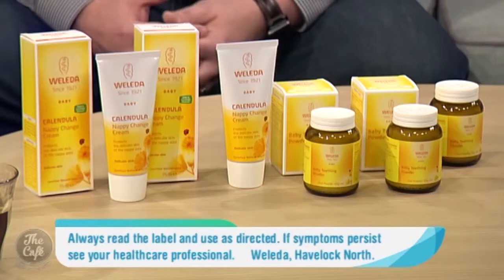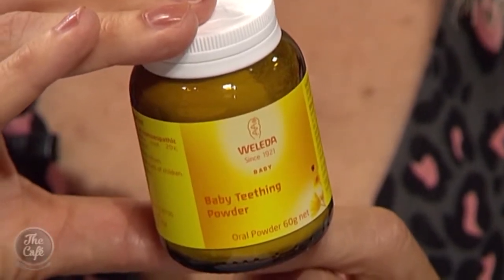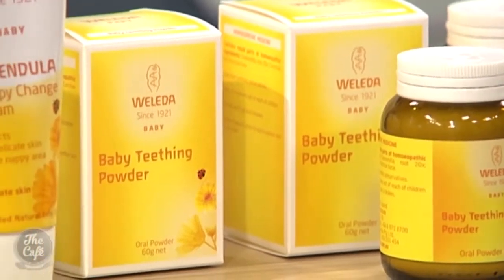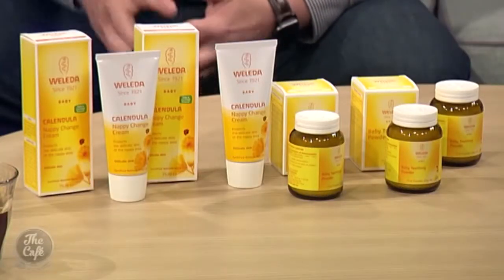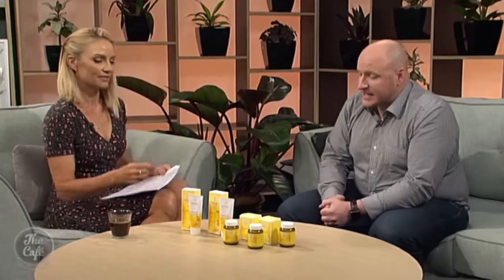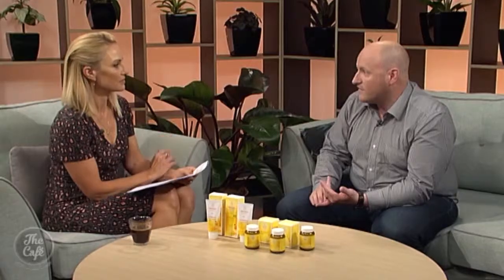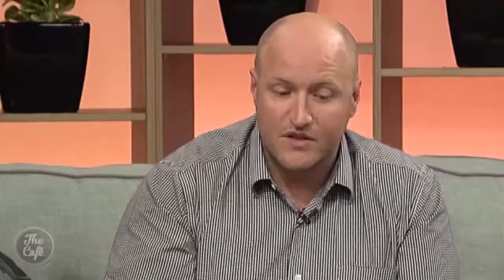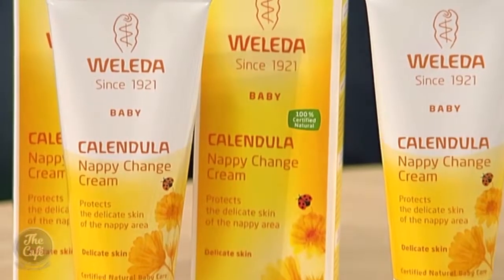Natural Products For Your Baby